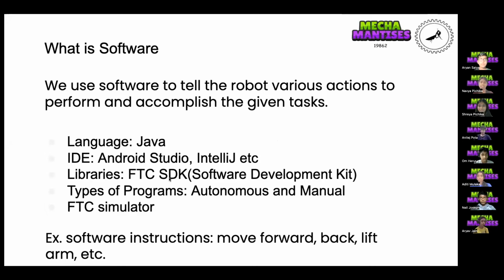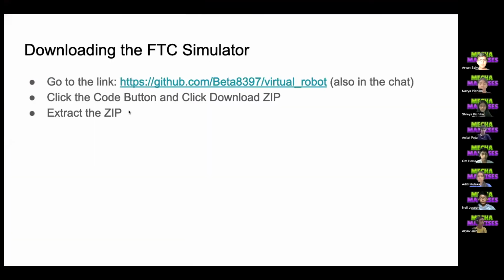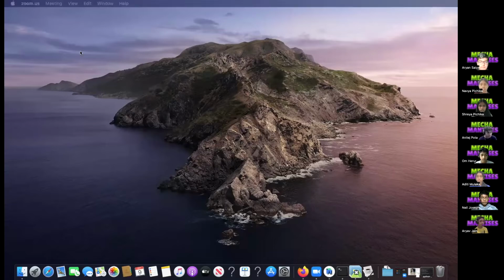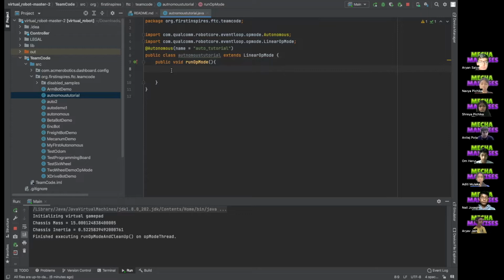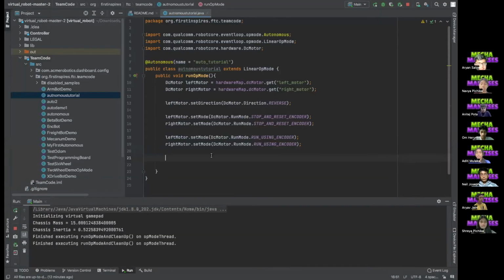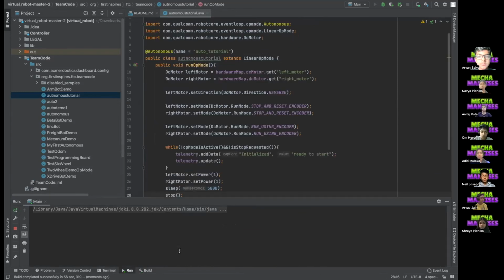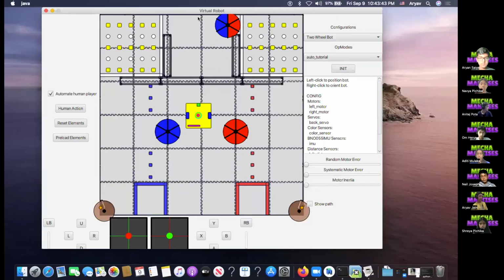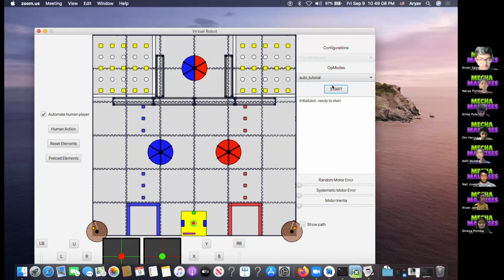Introduction to FTC software components and FTC robot simulator/Virtual Robot | Mecha Mantises 19862